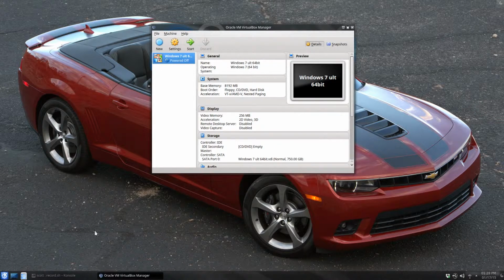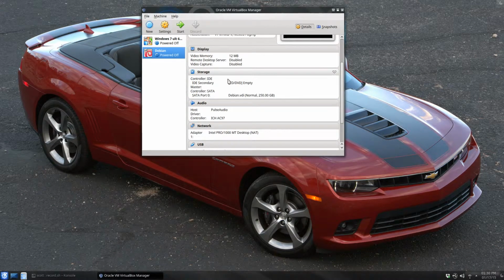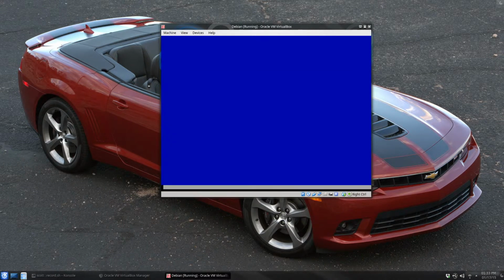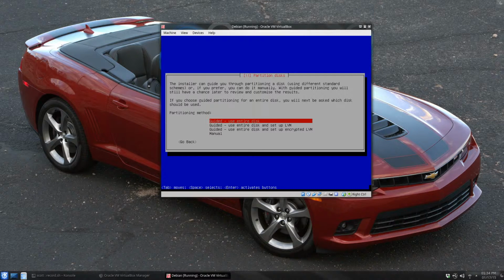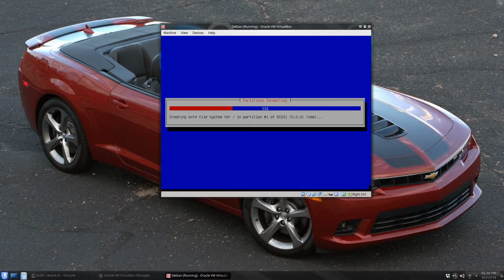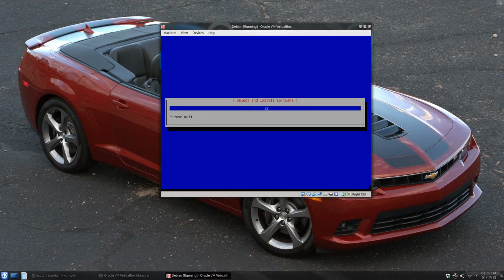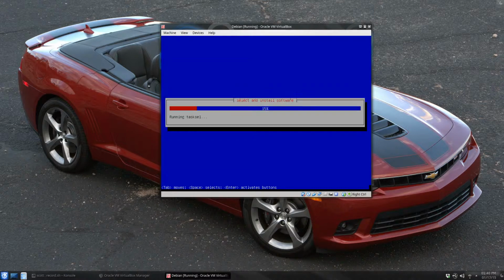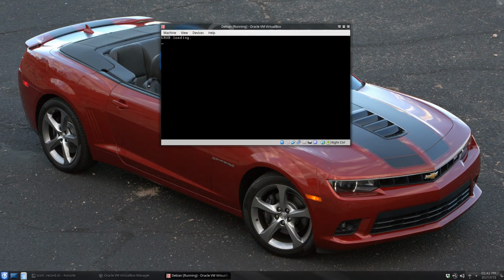Install Debian from scratch part 1